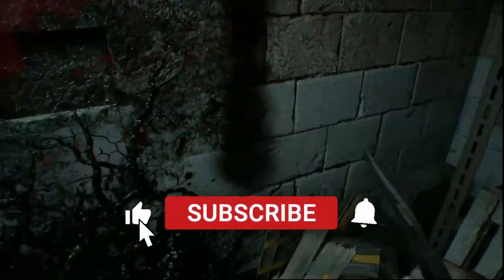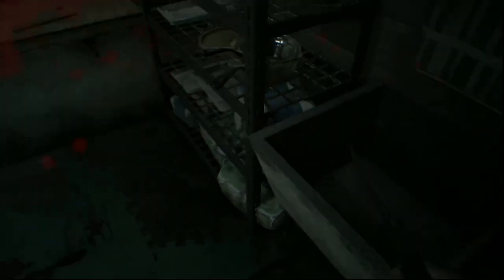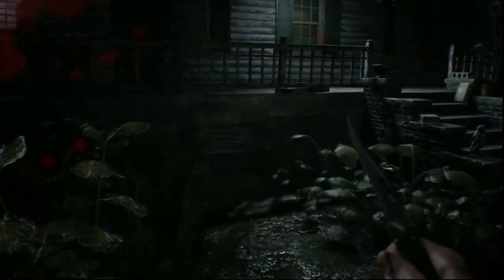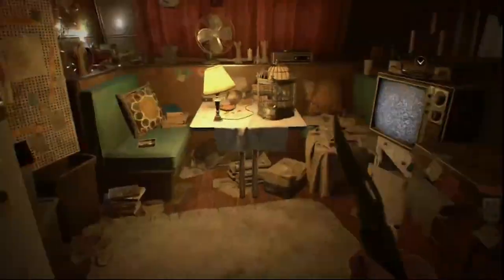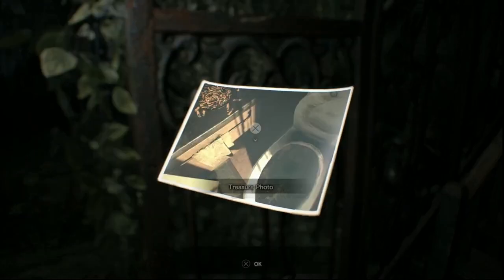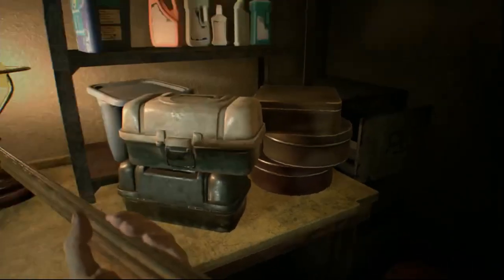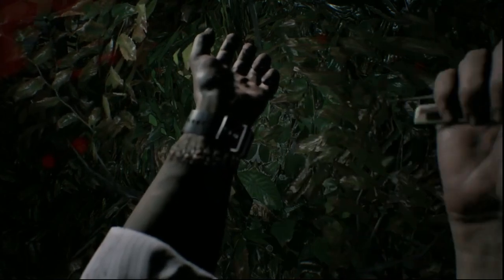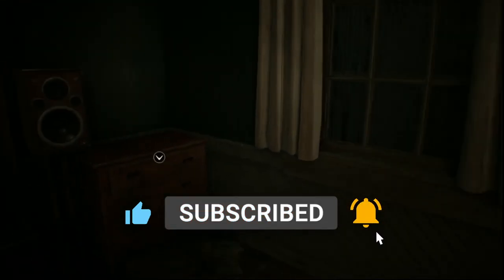Resident Evil 7 Biohazard Toy Axe, Shotgun, Stabilizers, and Steroid Shots, Treasure Photos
Need help finding a particular steroid or stabilizer shot in Resident Evil 7 Biohazard? Need help finding all them? Are you curious as to what you need to do with the toy axe and shotgun in the attic? Are you needing repair kits to fix broken weapons? Here is the video for you! I will take you step by step on where and how to collect all of these items and show you what you need to do with them. Timestamps are in the description.

Timecodes -
0:00 - Intro
0:23 - 1st Treasure Photo
0:48 - 1st Steroid
1:31 - Broken Shotgun
1:49 - M37 Shotgun
2:07 - 1st Repair Kit
2:25 - Broken Handgun
2:41 - 2nd Steroid
2:59 - 1st Stabilizer
3:05 - 44 Mag
3:09 - Fixed Broken Shotgun
3:37 - 2nd Treasure Photo
4:08 - Magnum Ammo
4:18 - Toy Axe and Shotgun
4:51 - 3rd Treasure Photo
5:14 - 2nd Stabilizer
6:09 - 2nd Repair Kit
6:46 - Fixed M19 Handgun